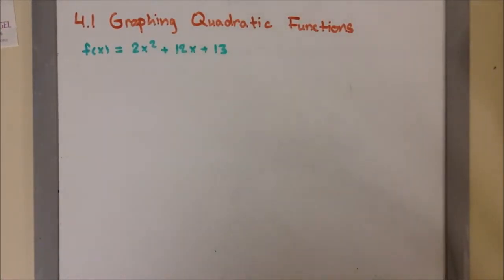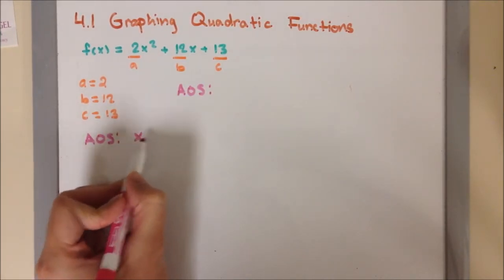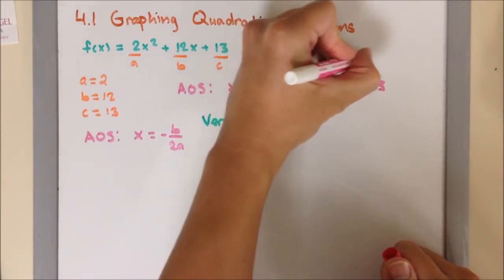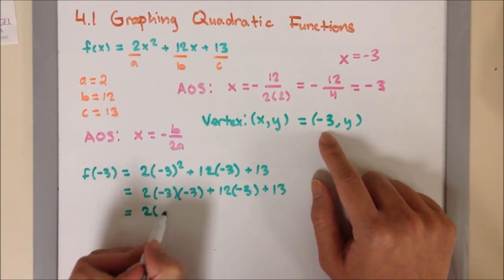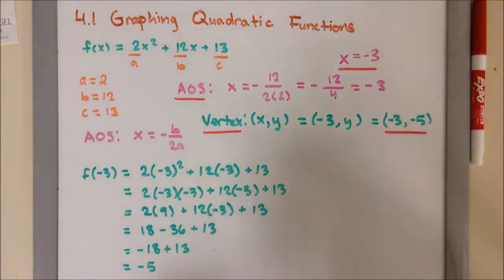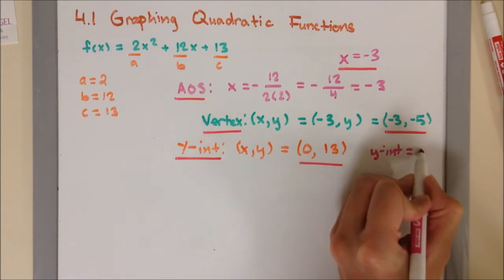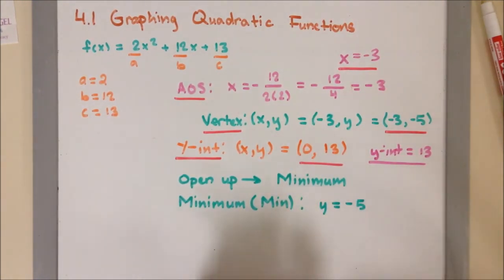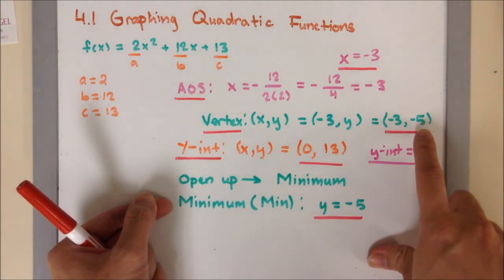A2 4.1B Properties of Quadratic Function Example 1